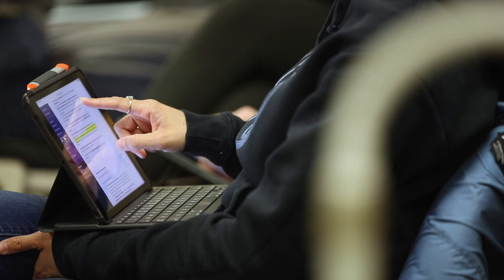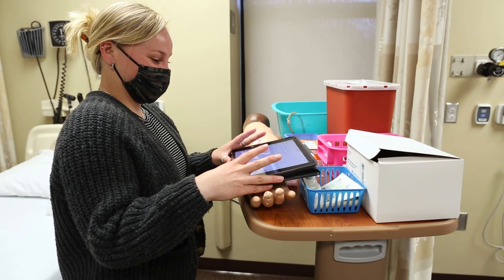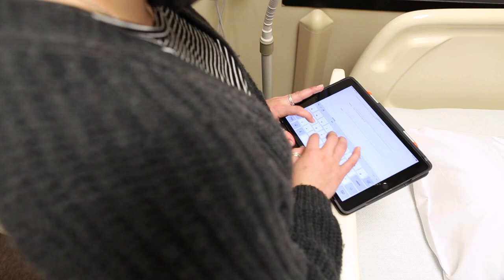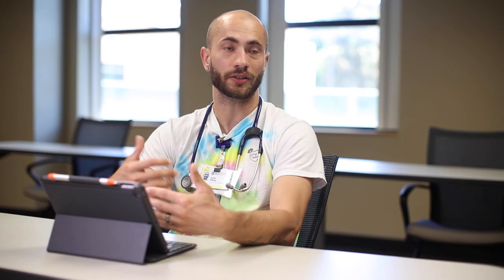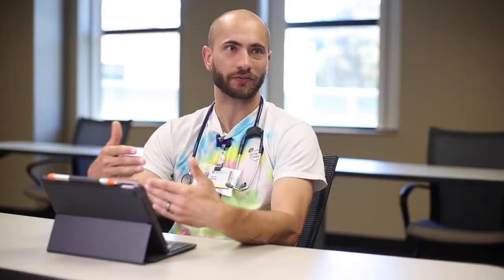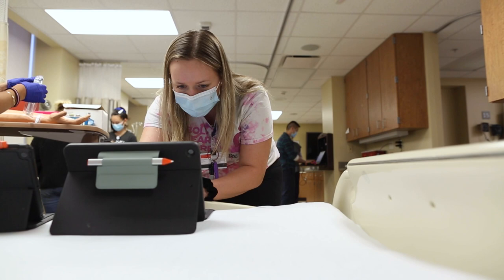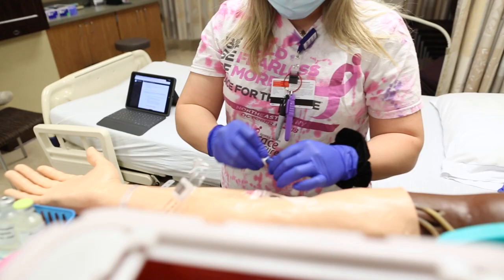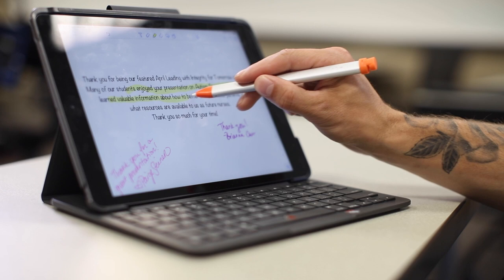iROC and the Accelerated Nursing Program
The iROC Initiative was launched in the Accelerated Bachelor's Program for Non-Nurses in 2019. Students receive an iPad on the first day of orientation and utilize it throughout their classroom, lab, and clinical experiences over the 12 month program.